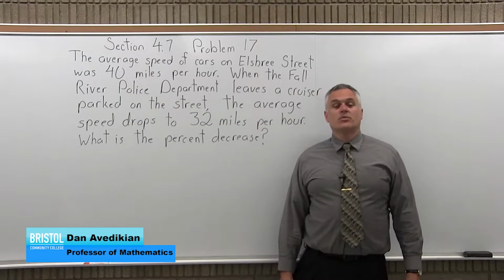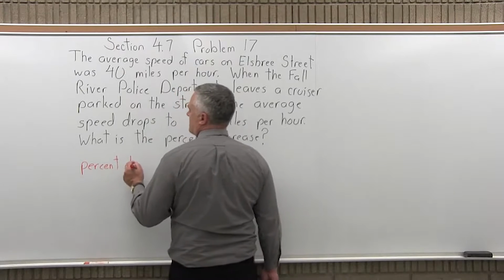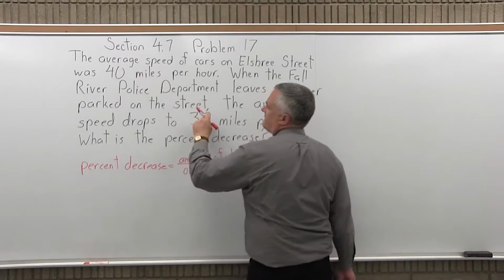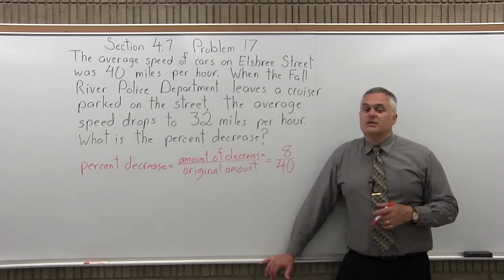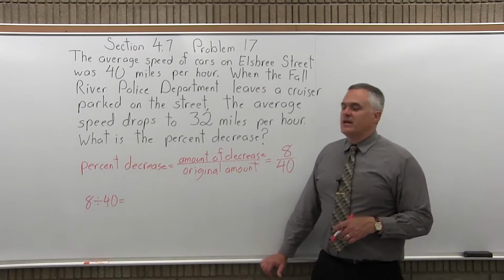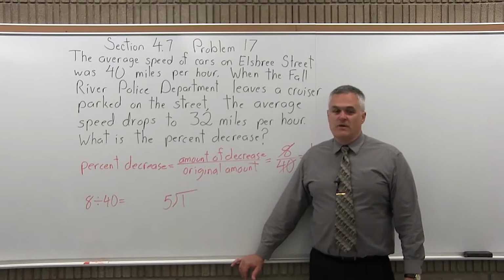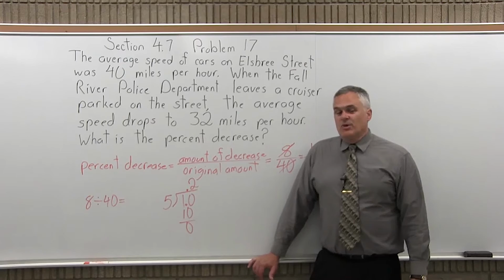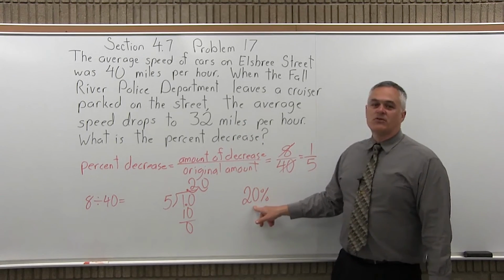MTH 060 : Section 4.7 Problem 17 - Mathematics with Dan Avedikian